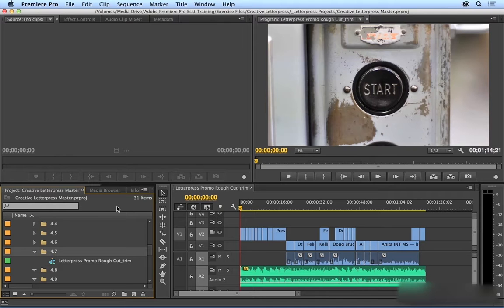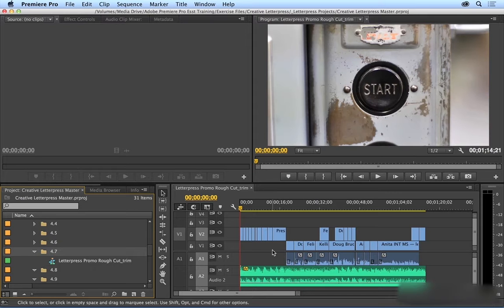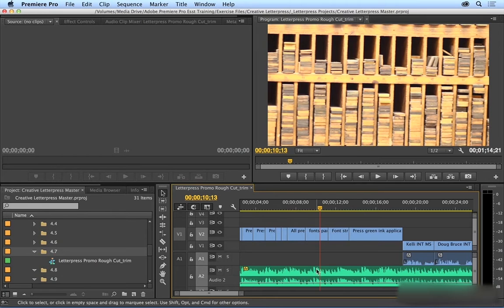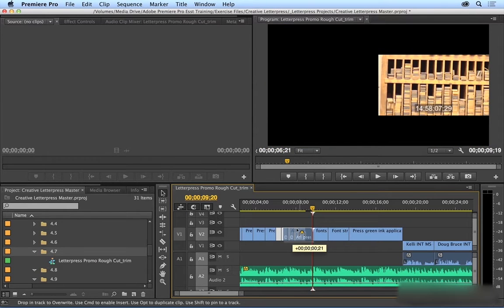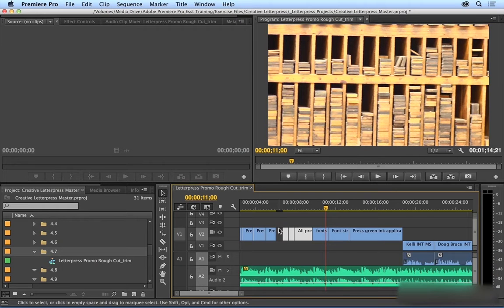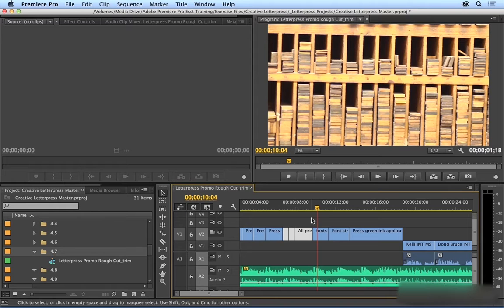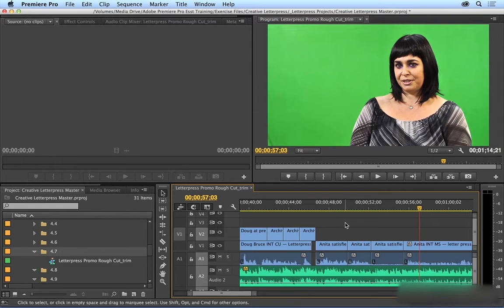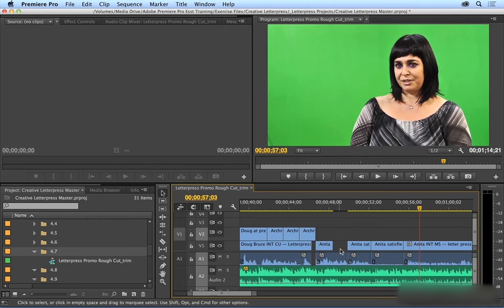05_07-Adobe premier pro - Reviewing Timeline navigation techniques